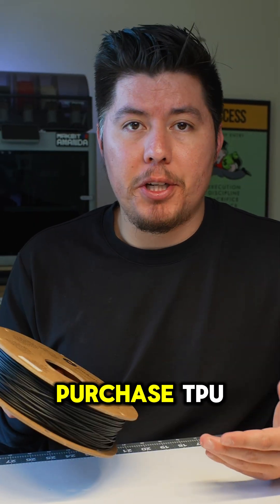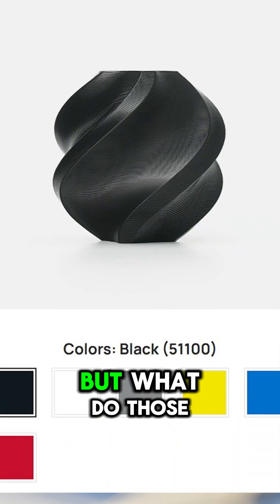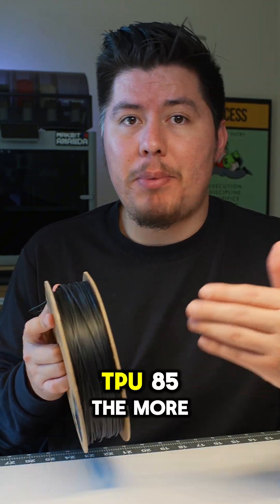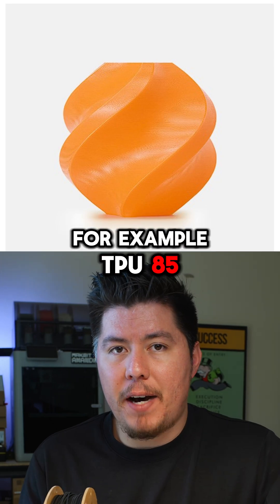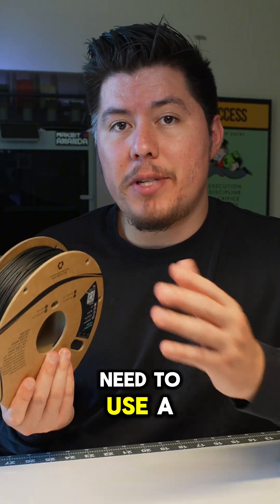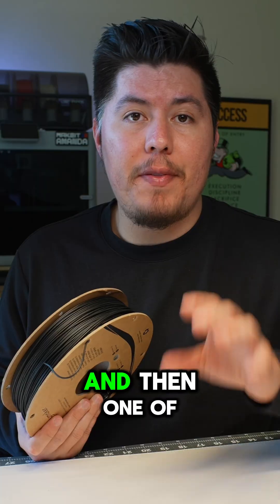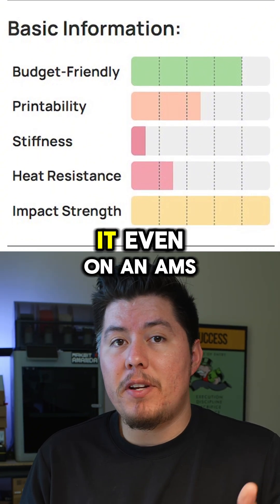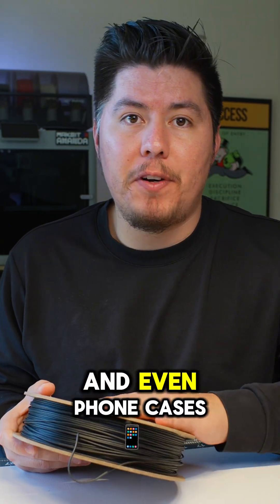What's the Difference Between TPUs?